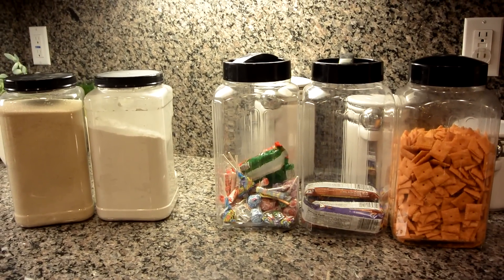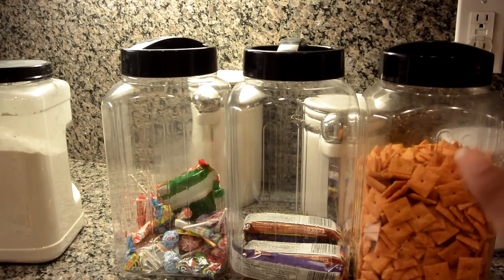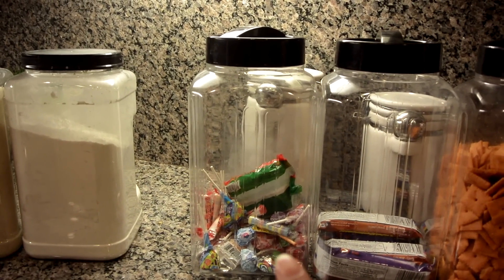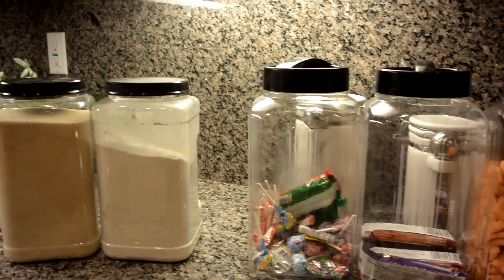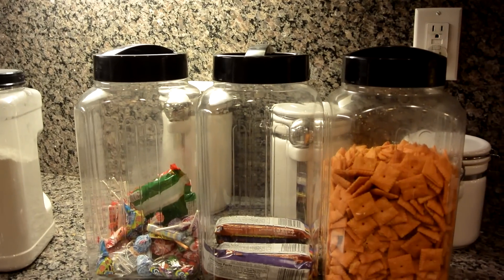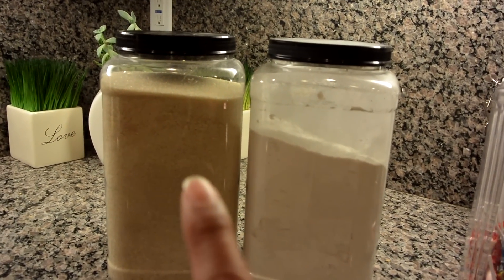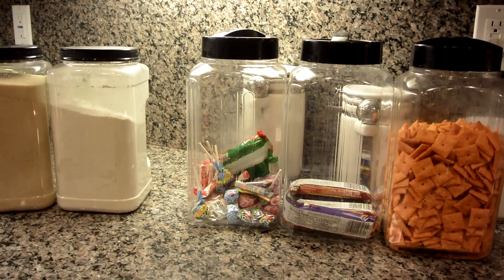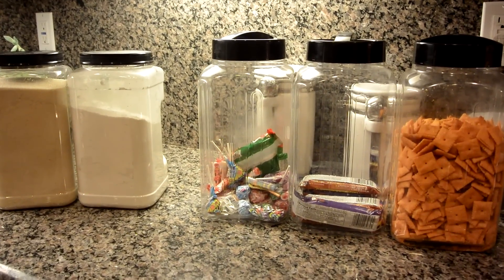1 Item 3 ways COLLAB!!!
Hey guys!!! So I have another Collab video for you all!!! Thank You Anisa from TheLifeImLiving for including me in this collar!!! Please make sure to check out her channel!!!